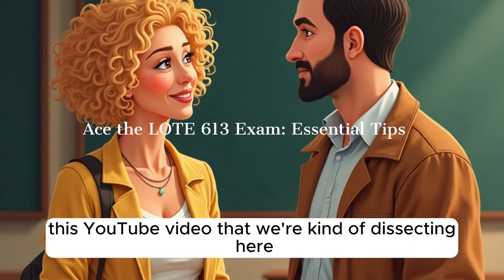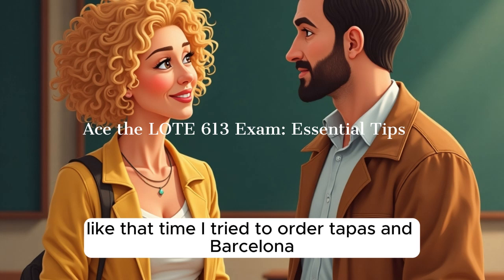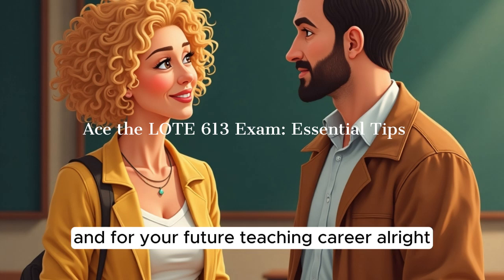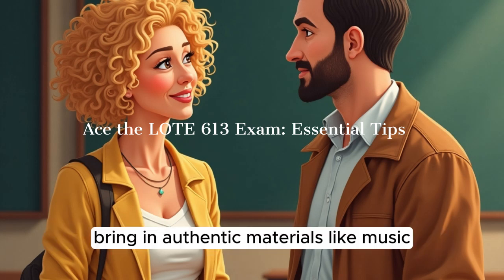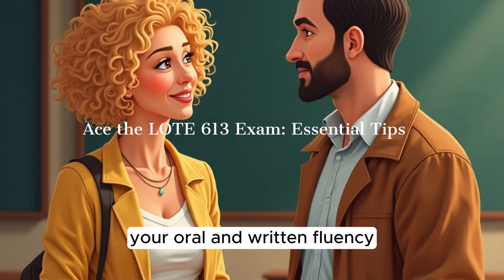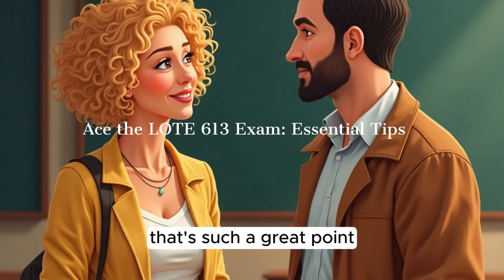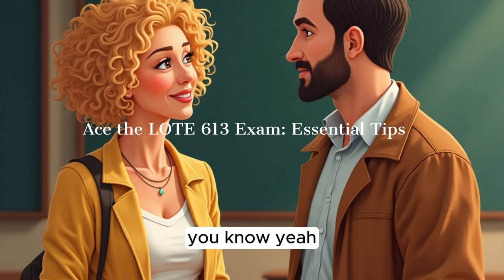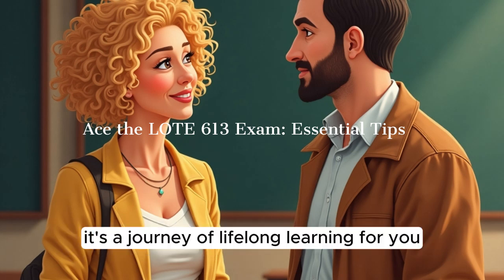Ace the LOTE 613 Exam: Essential Tips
Are you preparing for the LOTE 613 Spanish Teacher Certification Exam? In this video, we’ll cover five essential strategies to help you pass with confidence! ✅

📌 What You’ll Learn:
✔️ Understanding the exam structure & key domains
✔️ Mastering pedagogical theories (Krashen, Vygotsky, etc.)
✔️ Creating effective lesson plans aligned with TEKS
✔️ Improving Spanish writing & speaking skills
✔️ The importance of practice & self-care for test day

📥 How to Pass Your EXAM? Free Study Guide Download
Get access to a comprehensive study guide with practice questions and exam strategies to boost your score!

⏳ 00:45 - Understanding the LOTE 613 Exam Structure
📚 Overview of multiple-choice & constructed response sections.
📊 Focus areas: Spanish language, pedagogy, assessment, & teaching strategies.

⏳ 02:30 - Mastering Pedagogical Theories
🧠 Key theories: Krashen’s Monitor Model, Vygotsky’s Social Interaction Theory, & Behaviorism.
💡 How to apply these in lesson planning & student engagement.

⏳ 05:00 - Effective Lesson Planning Strategies
📝 Aligning lesson plans with TEKS (Texas Essential Knowledge and Skills).
🎯 Using scaffolding & comprehensible input to enhance learning.

⏳ 07:45 - Assessment & Student Progress Tracking
📊 Traditional vs. creative assessments: quizzes, portfolios, projects, & presentations.
🔍 Choosing effective assessment strategies for language learning.

⏳ 10:15 - Strengthening Spanish Fluency
🎙️ Tips to improve oral & written Spanish proficiency.
📖 Immersion strategies: Spanish podcasts, movies, & reading habits.

⏳ 12:45 - Constructed Response Tips (Writing & Speaking)
✍️ How to write well-structured responses in English & Spanish.
🗣️ Speaking techniques to boost fluency & confidence.

⏳ 15:30 - Exam Day Success Tips
⚡ Managing test anxiety & staying focused.
🕒 Time management strategies for multiple-choice & written sections.